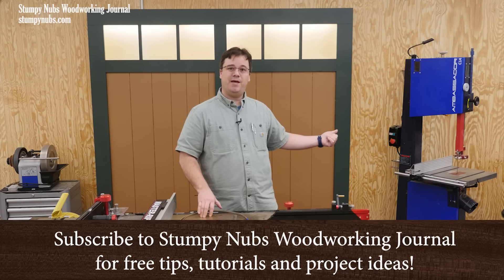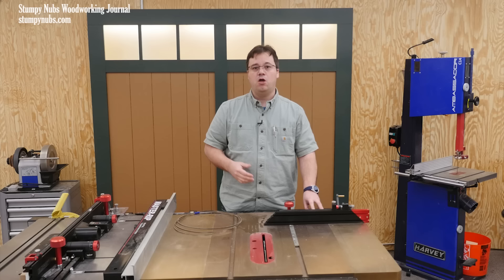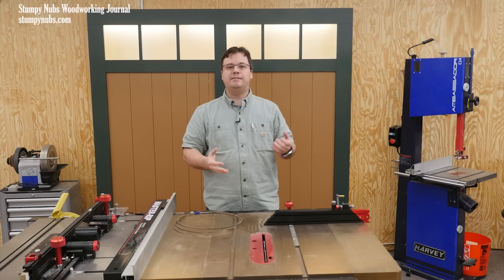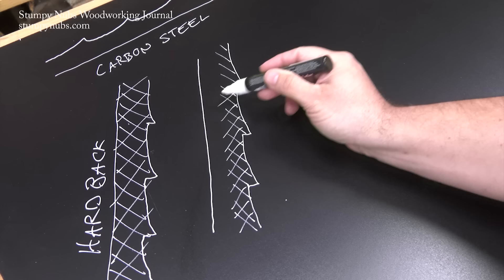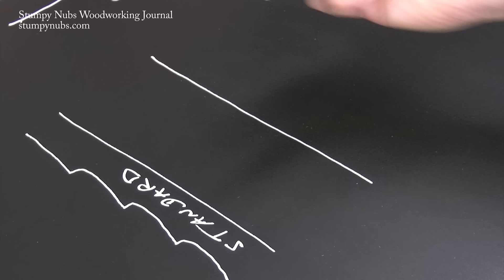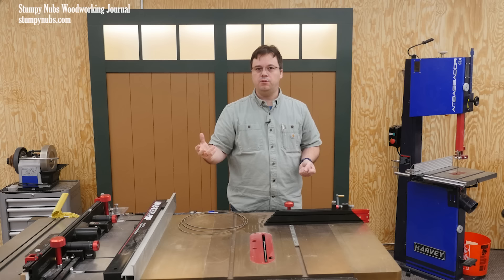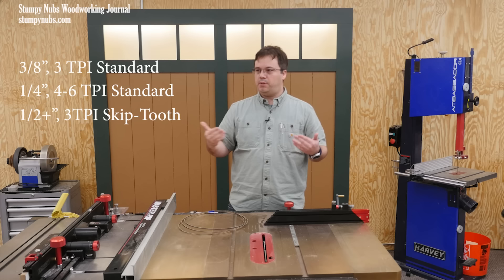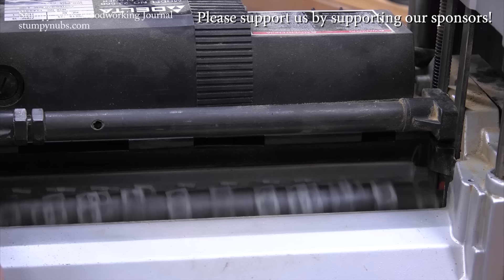The only 3 bandsaw blades you need